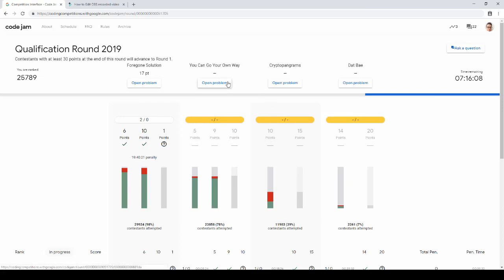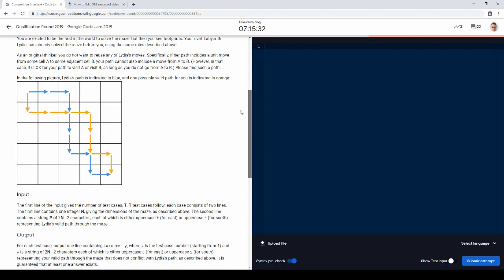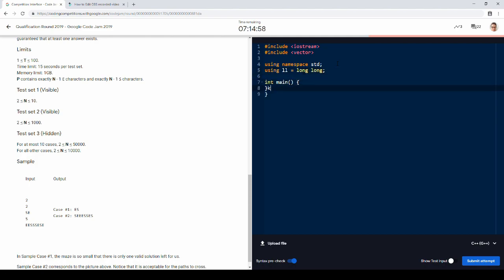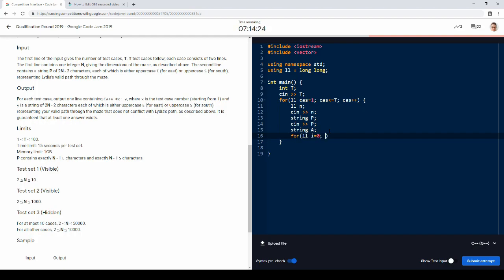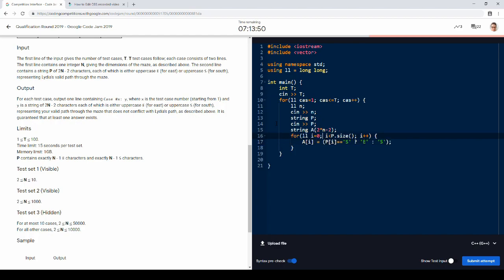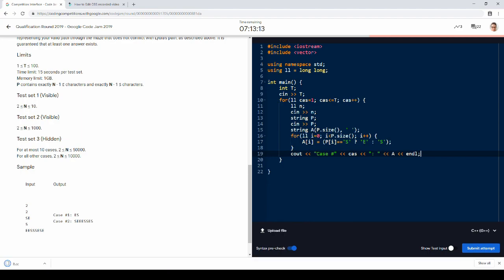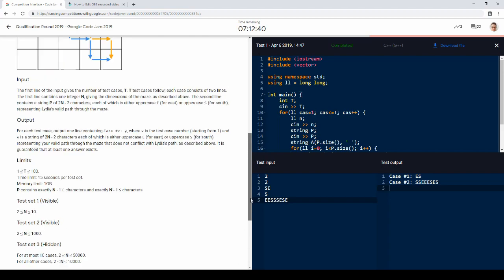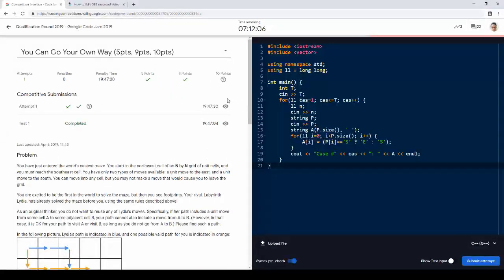Google Codejam 2019 - Qualification Round - You Can Go Your Own Way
I solve the second problem in the Google Codejam 2019 qualification round.